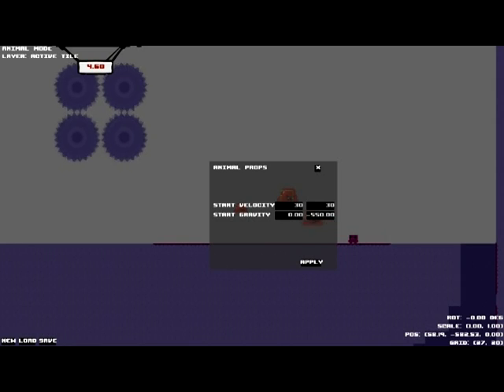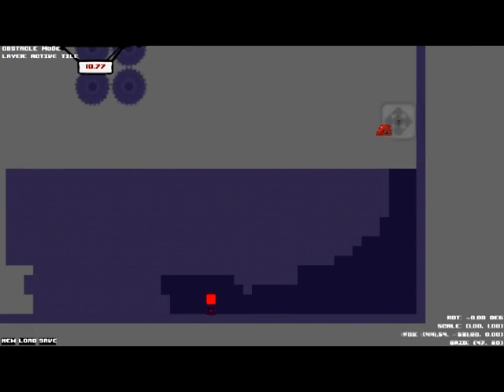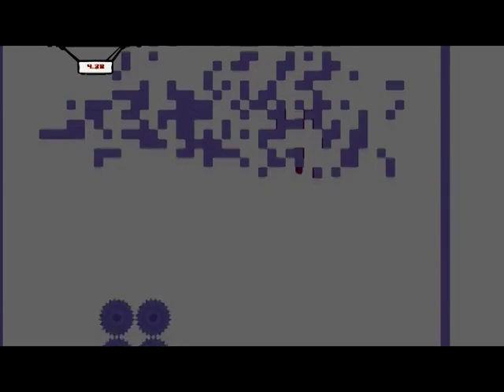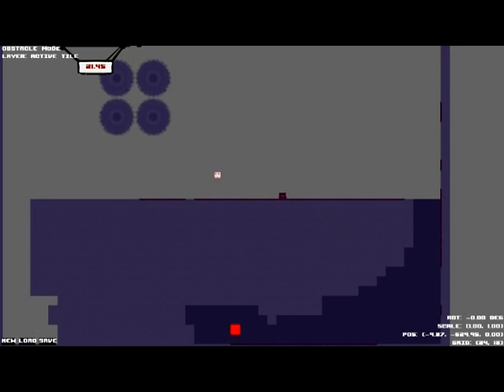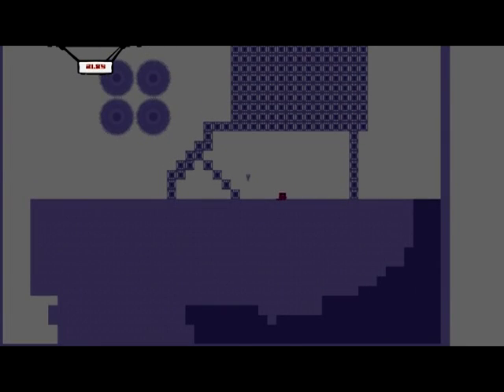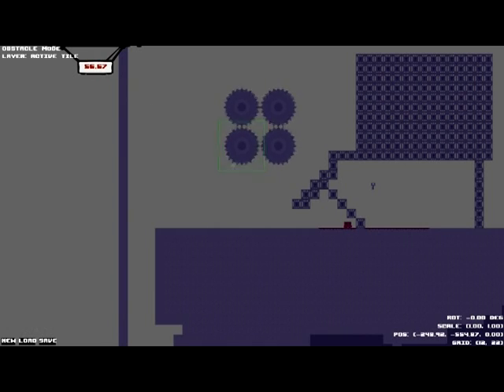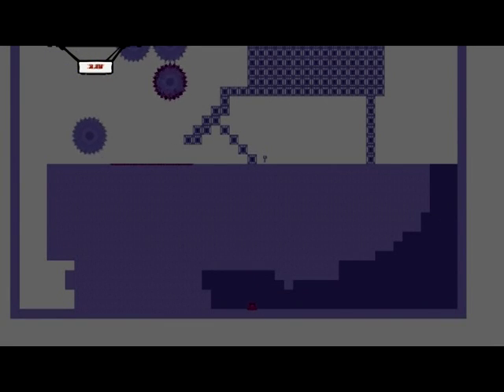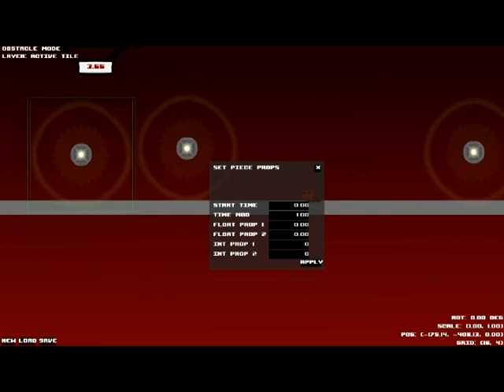Super Meatboy Devmode Tutorial Revised part 2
An addon to my previous tutorial video's. This one covers some more advanced stuff but in the end it's still all very easy! :D

The stuff needed to make your maps bigger can be found
Extract the folders contained in that RAR to: C:\Program Files\Steam\steamapps\common\super meat boy

My voice still sucks btw! o: